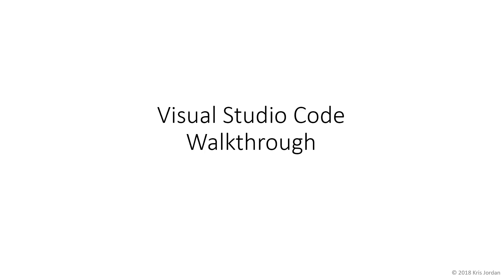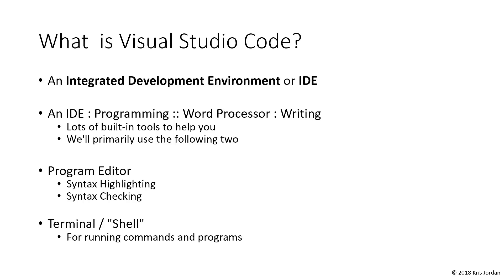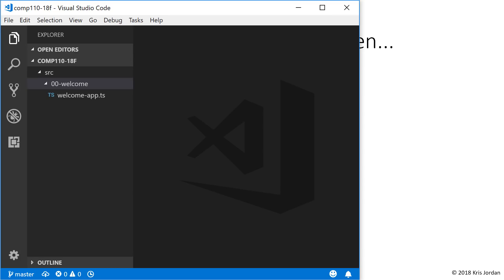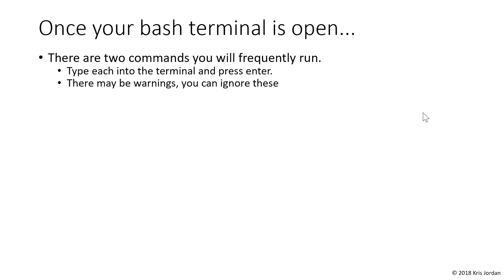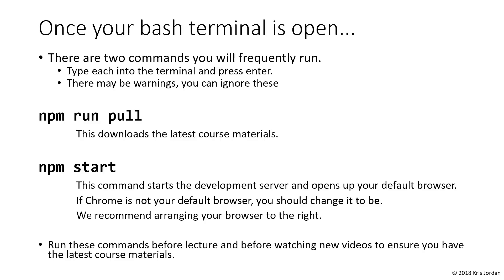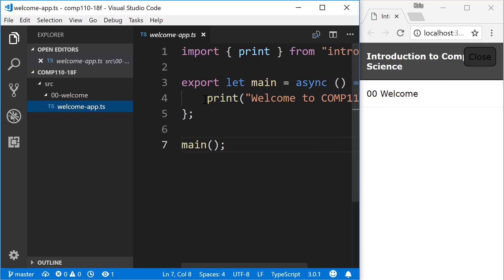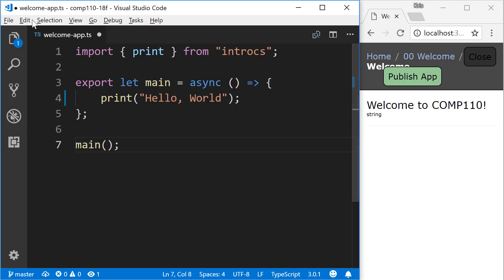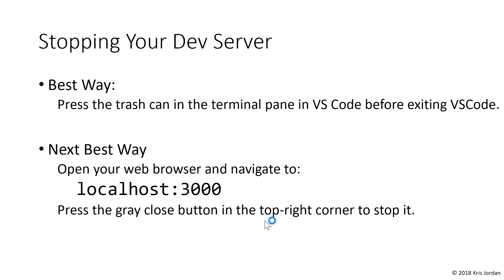V04 - Visual Studio Code Walkthrough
An introduction to the Integrated Development Environment this course will make use of for authoring programs.